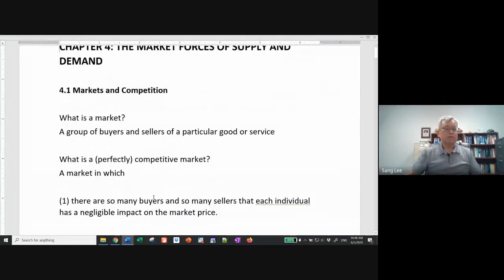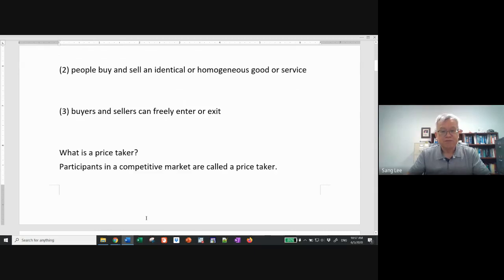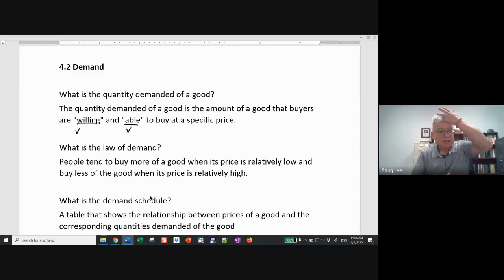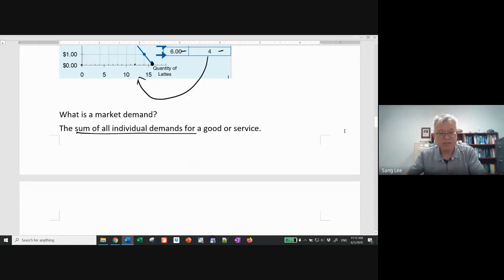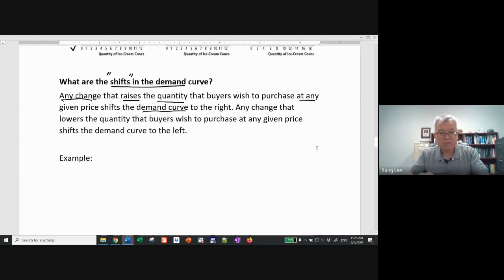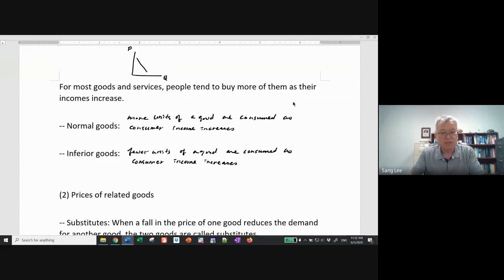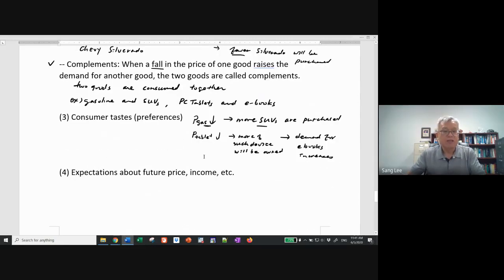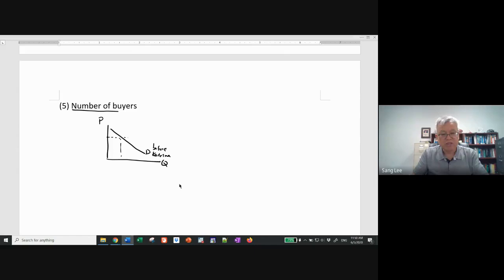ECON 202 CH04 Part01